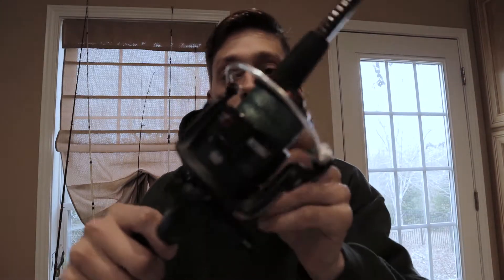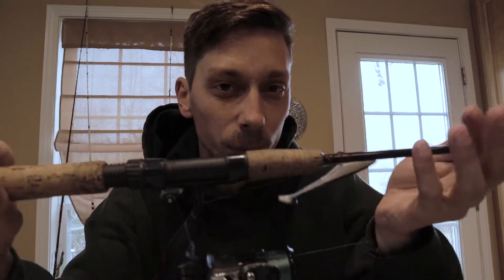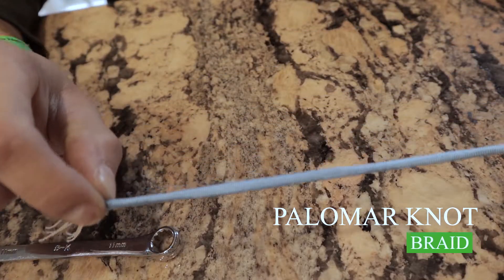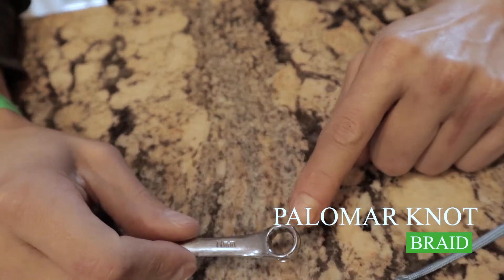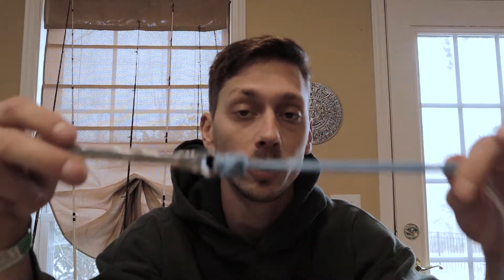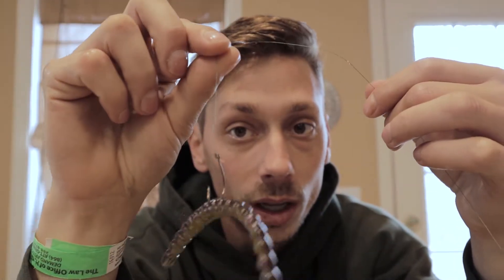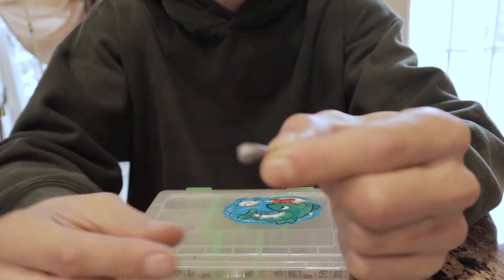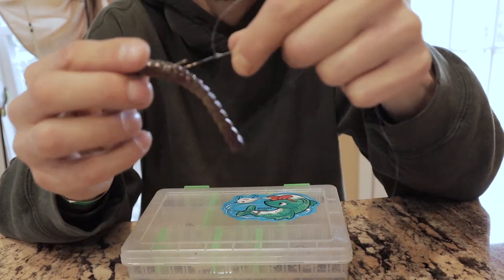Bass Fishing 101 - The Basics ( + Bonus tips )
Welcome to Bass Fishing 101 - What you need to know to get started !
I cover all the bases from what fishing pole you should purchase all the way down to how to tie the knots. I show you step by step to how tie on a Improved Clinch Knot and the Palomer Knot. Also i show you my TWO FAVORITE rigs i keep tied on all year!